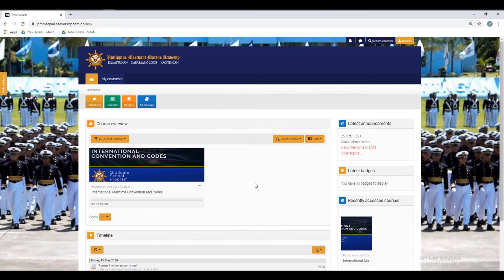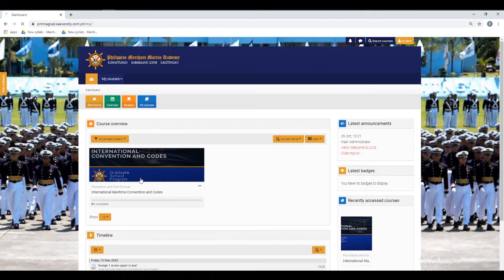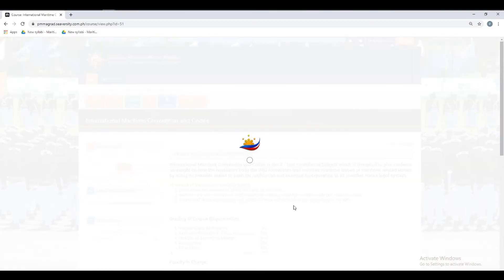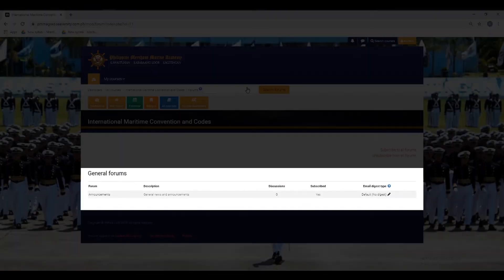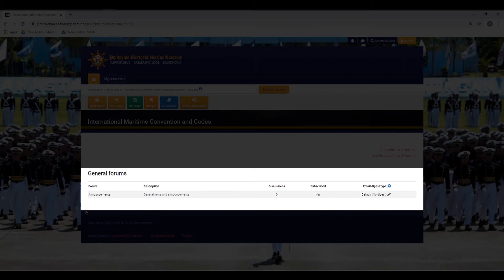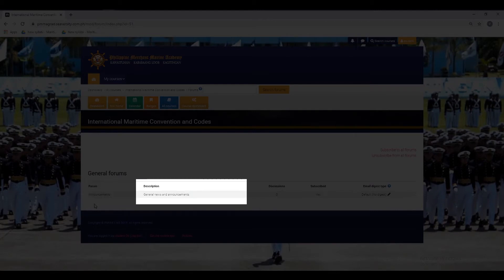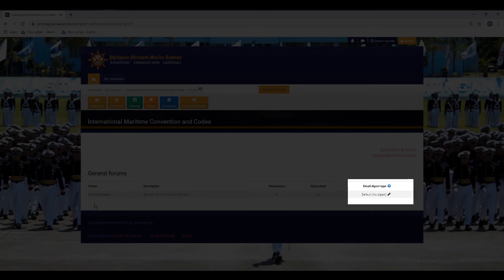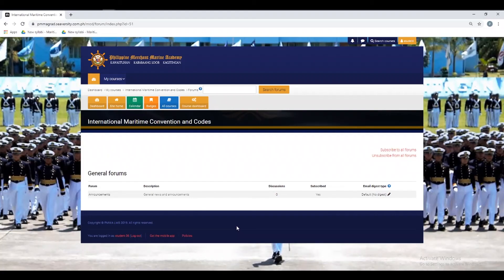Seaversity eLearning - Accessing Forum Section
Instructional Video E-learning System

A quick guide for our students that uses MOODLE as there platform in learning. This enables students to study their lessons and interact with their instructors despite the enhanced community quarantine  to defeat the global pandemic. Simply follow the instructions on the video to access your lessons.

wants to learn anything about maritime education can have an access.